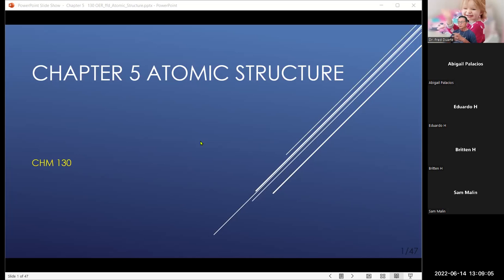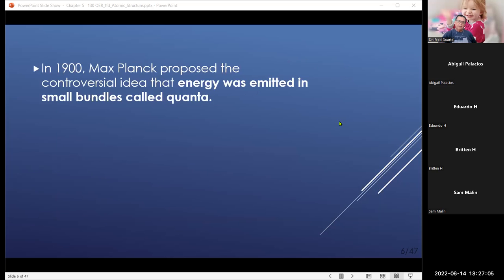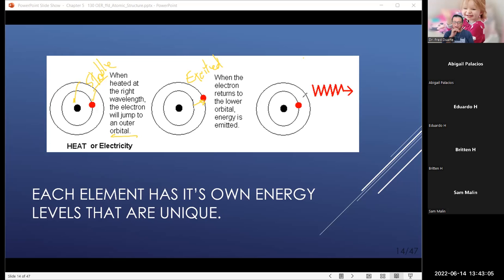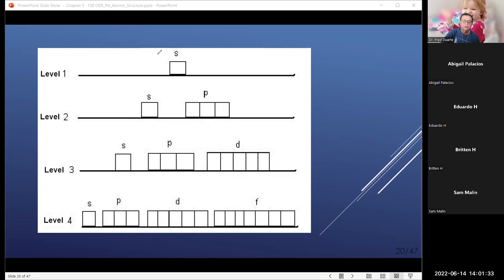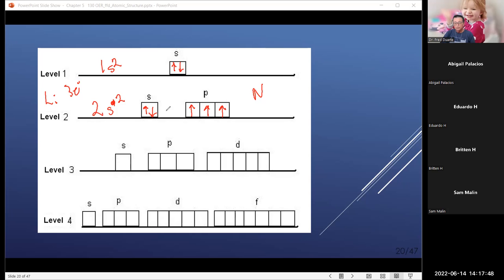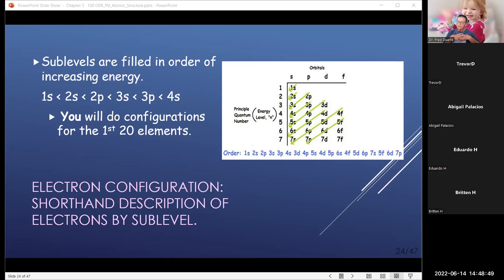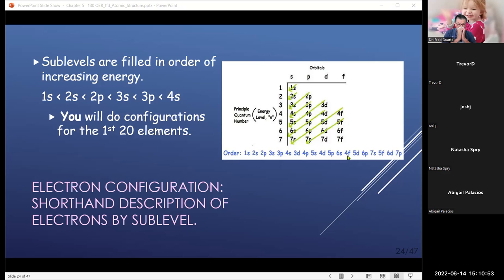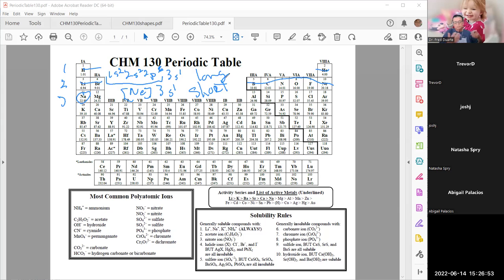SCC-Dr. Fred's Zoom Chemistry Meetings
Chapter 5, up to slide  number 25.